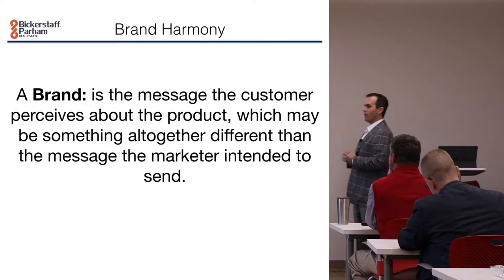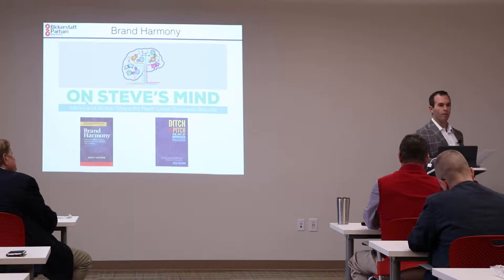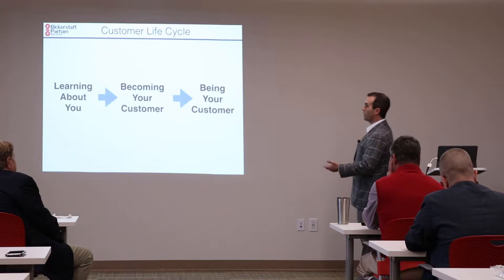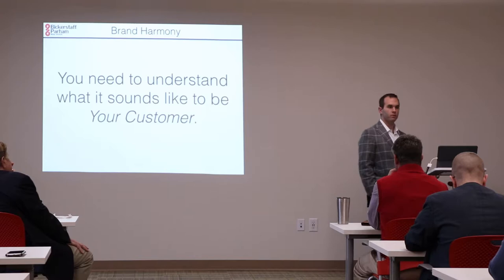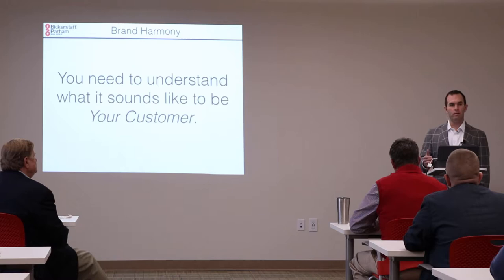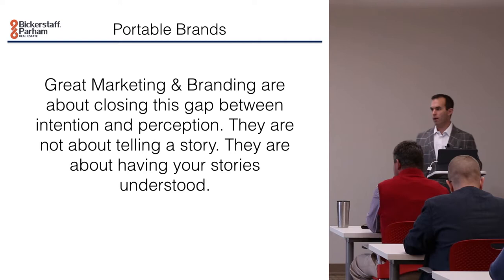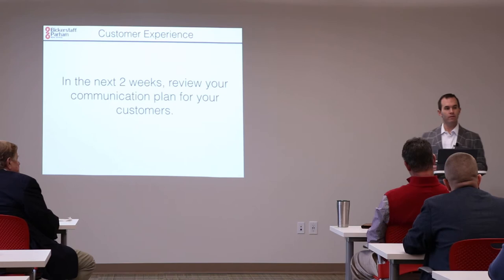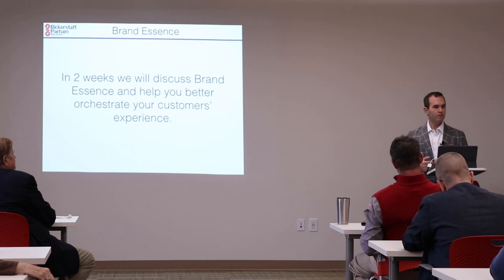Brand Harmony: What is a Brand? 2.7.2018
What is a Brand? A brand is the message the customer perceives about the product, which may be something altogether different than the message the marketer intended to send.

This presentation is based on ideas and principles from Steve Yastrow's book "Brand Harmony"

VIDEO NOTES:
[Insert video notes]